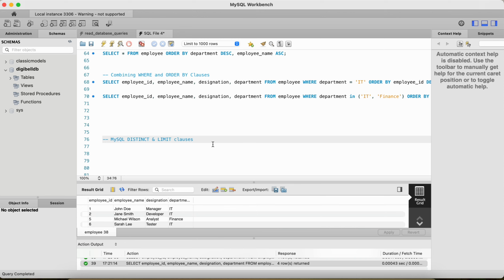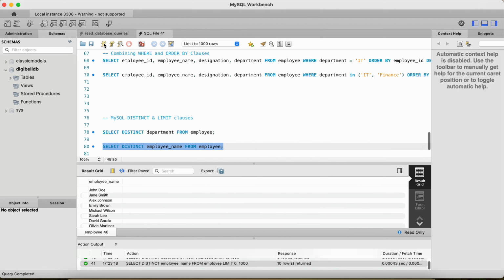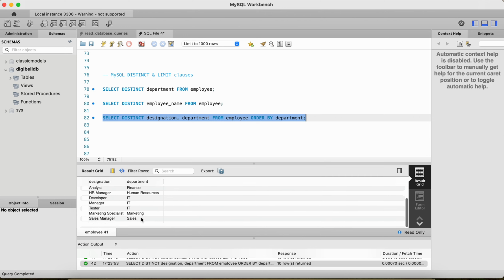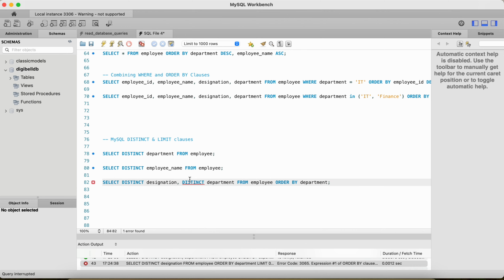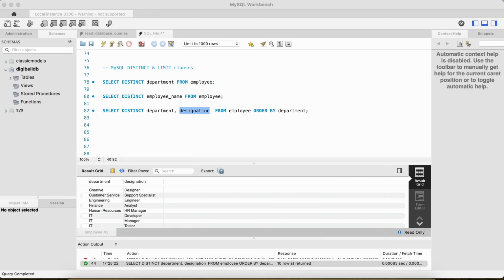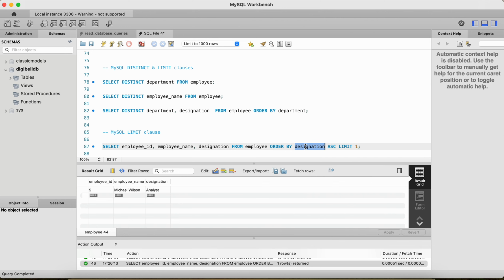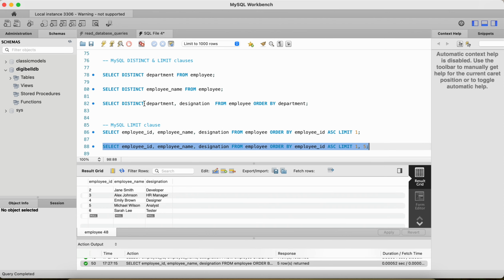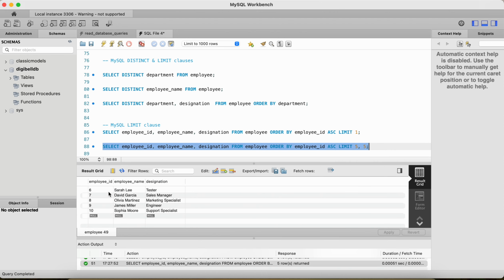MYSQL - Select Queries - DISTINCT and LIMIT Clauses | MYSQL Tutorials